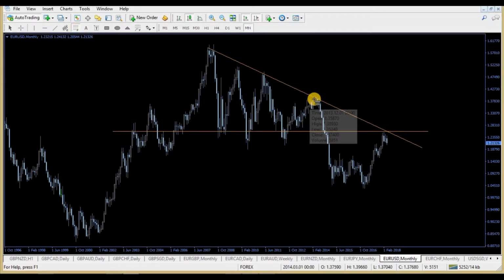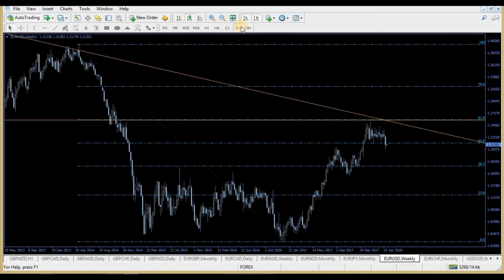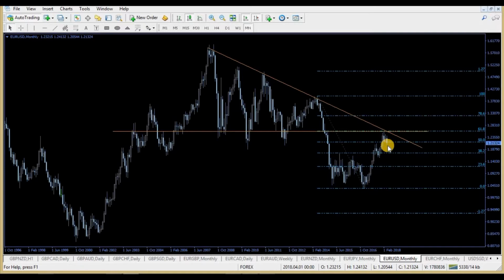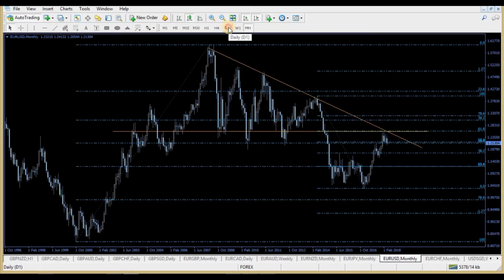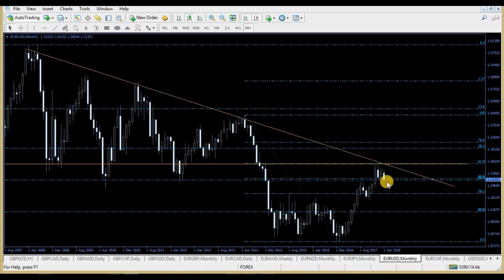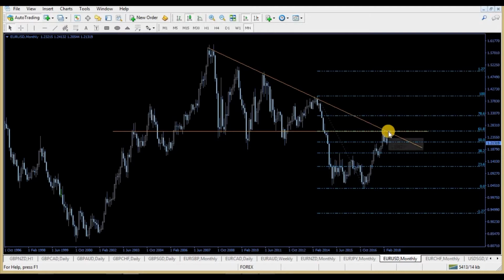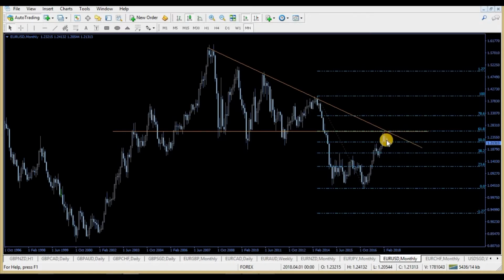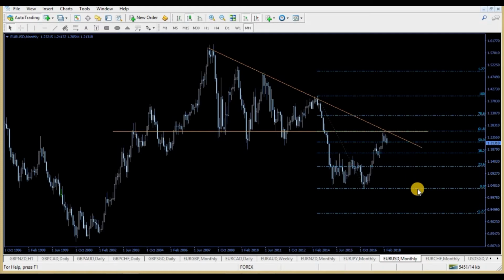EURUSD TECHNICAL ANALYSIS TRADING FOREX/CURRENCY - EP31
Hi, I am Jonno Sullivan and I am a Forex trader, a vlogger on Youtube who has been specialising in Currency Trading. I am also the author of my own foreign exchange trading blog on my

I love what I do and I’d like to share my experiences with a community of likeminded people.

In my Youtube channel I am building a catalogue of forex trading specific information to help and educate new entrants to the Forex currency market with currency trading tips, charts and examples. I also discuss relevant Forex market news and currency trading strategies.

I have preferred currency trading platforms that I am going to explain in multiple vlogs how to trade Foreign exchange, How to make money by trading currency, how to join forex trading, investment tactics in currency trading, What is foreign currency trading and a general Forex guide with trading tips.

Additionally I also offer general opinions about the different forex trading accounts and currency broker platforms available and what they have to offer. If you desire is to realise forex profit in live currency trading then it is critical that you obtain the correct forex information from the best mentors at your disposal.

Some of the best insights I have gained in my trader’s journey have been from Forex trading books. Even though the interface has changed, the mechanics that move the currency market remain the same so ALL the books are relevant, the books written before online trading as well.

Currency market trading on a global forex trading scale has become available to the general public over the last two decades. This is why it is one of the fastest growing industries on the planet right now.

Get excited! Get involved! Let me help you understand the new arena in which you stand!

Jonathan Sullivan

High Risk Warning: Futures, options, indices and Forex trading has large potential rewards, but also large potential risks. The high degree of leverage can work against you as well as for you. You must be aware of the risks of investing in Futures, options, indices and Forex and be willing to accept them in order to trade in these markets. Forex trading involves substantial risk of loss and is not suitable for all investors. Please do not trade with borrowed money or money you cannot afford to lose. Any opinions, news, research, analysis, prices, or other information contained on this website is provided as general market commentary and does not constitute investment advice. We will not accept liability for any loss or damage, including without limitation to, any loss of profit, which may arise directly or indirectly from the use of or reliance on such information. Please remember that the past performance of any trading system or methodology is not necessarily indicative of future results